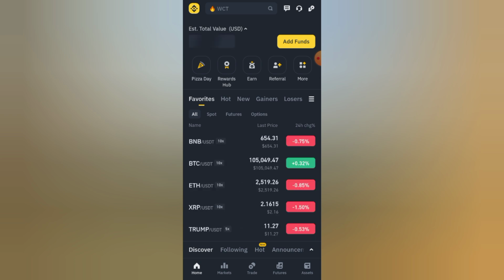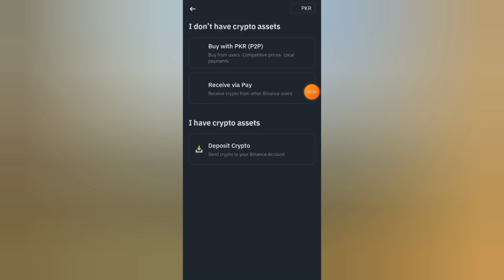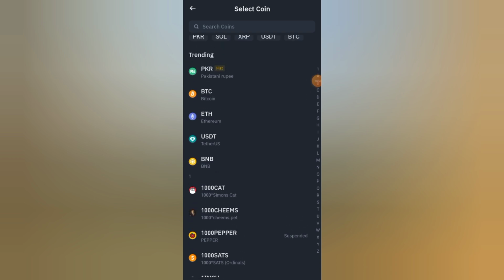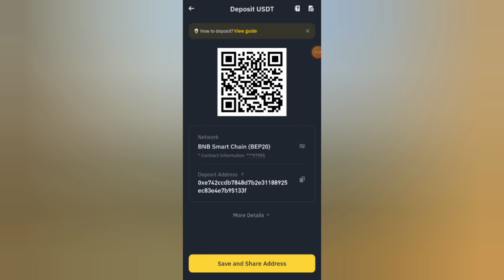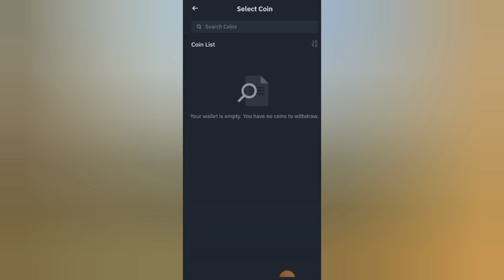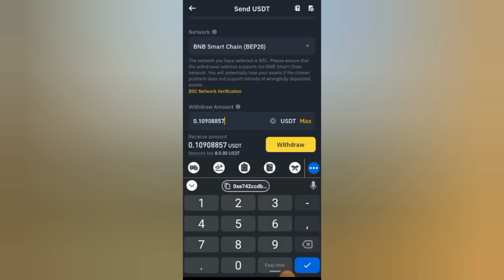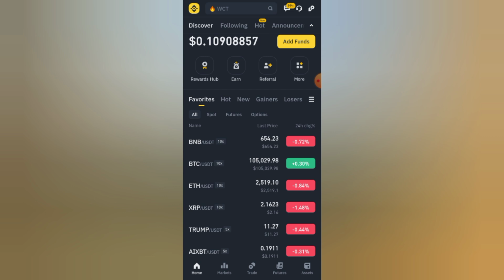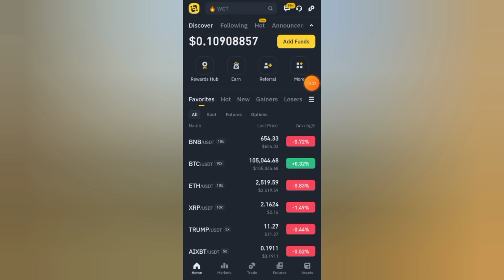How To Transfer USDT From Web3 Wallet To Exchange In Binance – Easy Guide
🌟 How To Transfer USDT From Web3 Wallet To Binance Exchange | Step-by-Step Guide (2025)

Want to move your USDT from a Web3 wallet like MetaMask or Trust Wallet to your Binance exchange account? In this easy-to-follow video, I’ll guide you step-by-step on how to transfer USDT safely and correctly — without losing any funds.

✅ In this video, you’ll learn:

How to find your USDT deposit address on Binance

How to choose the correct network (ERC20, BEP20, TRC20)

How to send USDT from MetaMask or Trust Wallet

How to check your transaction status

How to confirm your funds on Binance

Whether you’re a beginner or just need a refresher, this guide will help you move your crypto quickly and safely.

🔒 Important: Always double-check the network and wallet address before sending any crypto.